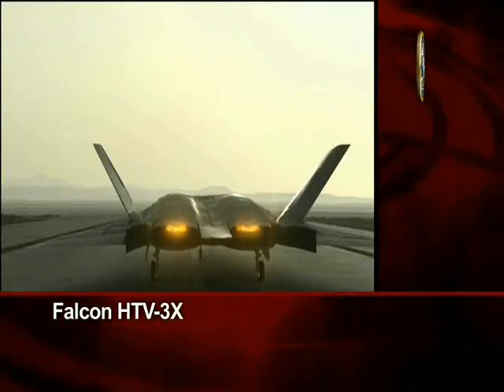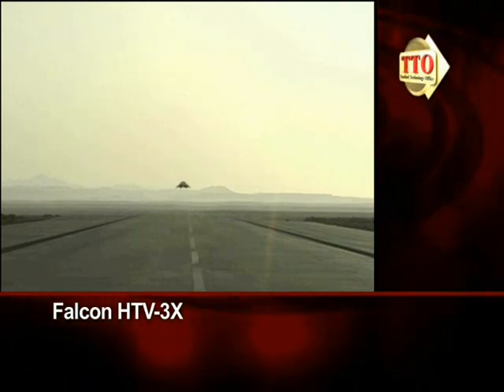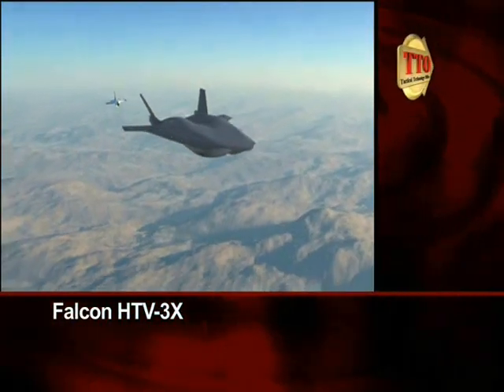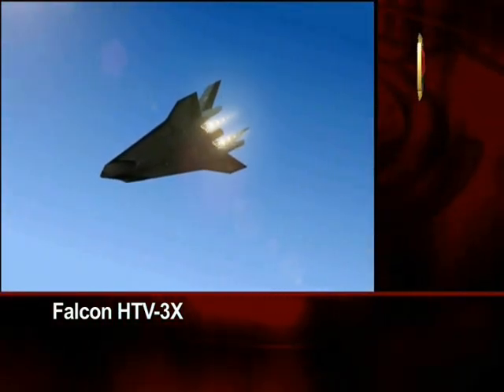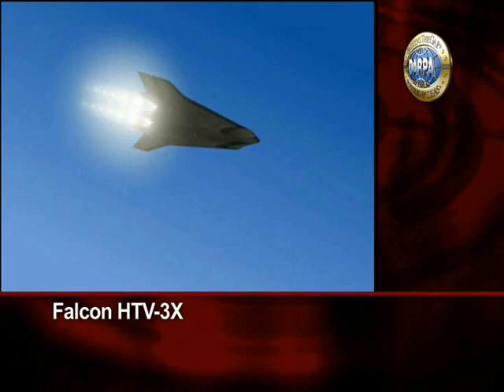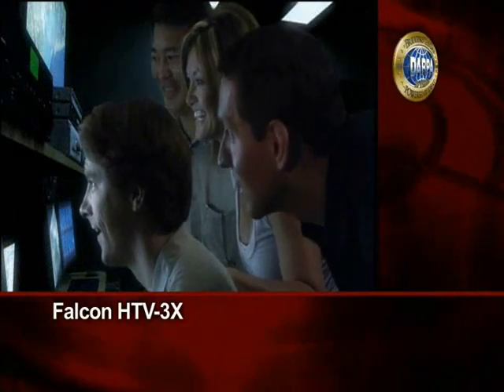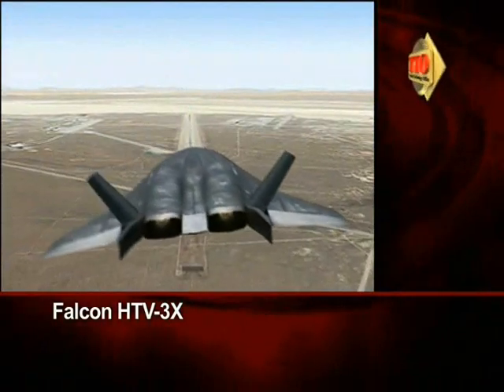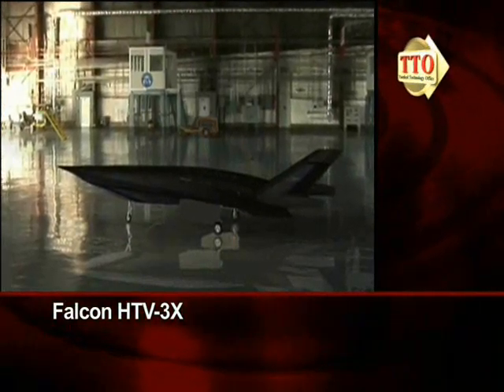DARPA Falcon hypersonic X-plane - part 2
DARPA computer-animated video of Lockheed Martin Skunk Works' Falcon HTV-3X hyersponic test vehicle